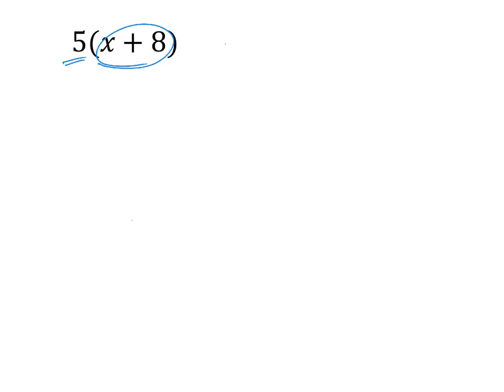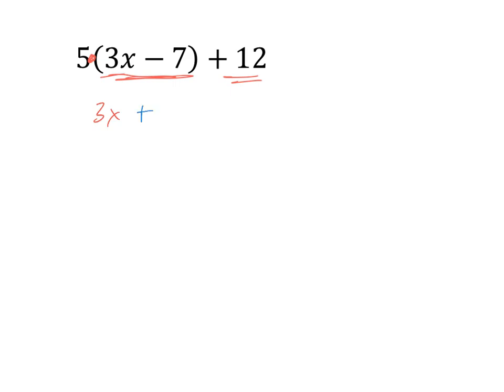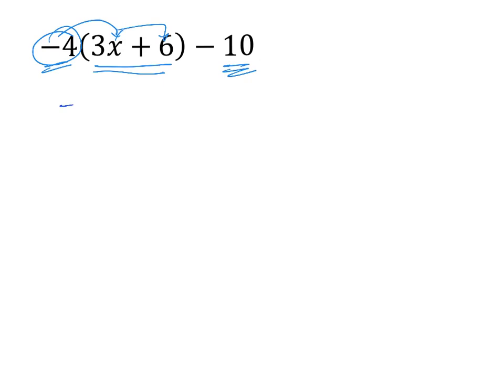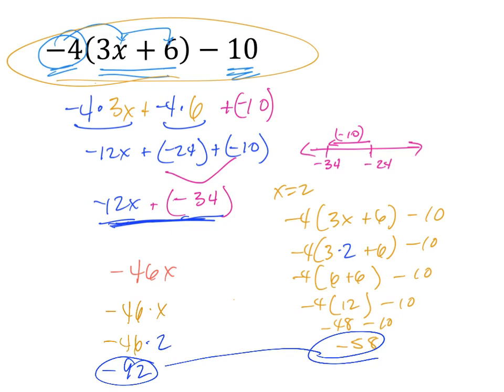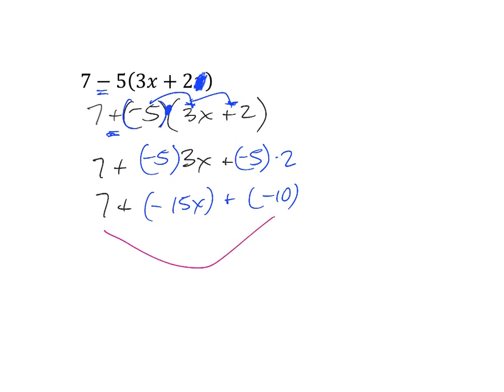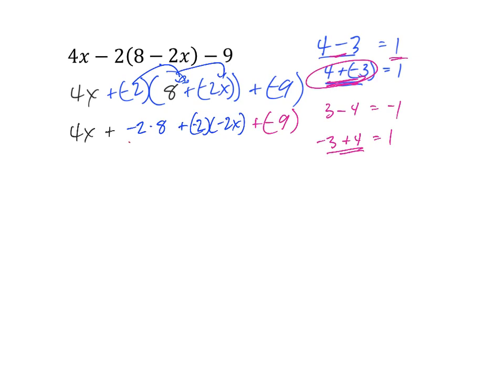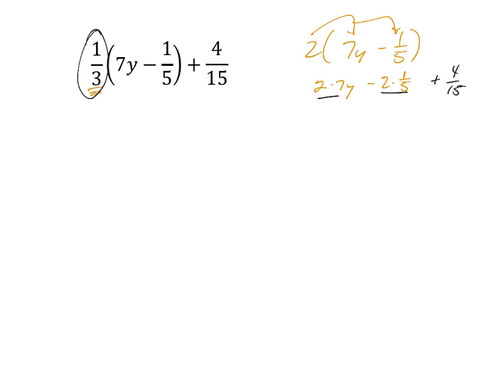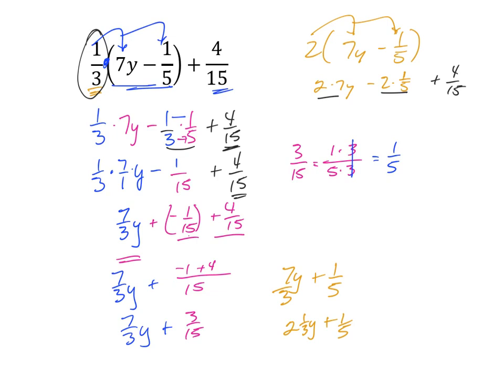5C Simplifying Expressions Using Distributive Property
Math 7 Standard 5C:  Students learn to utilize a mnemonic devise to avoid making common errors in simplifying expressions involving Distributive Property.  Review of integer operations is shown also.